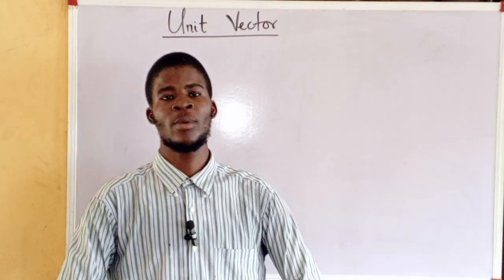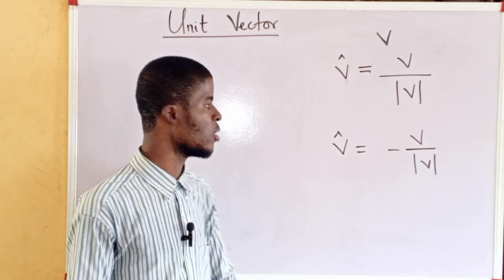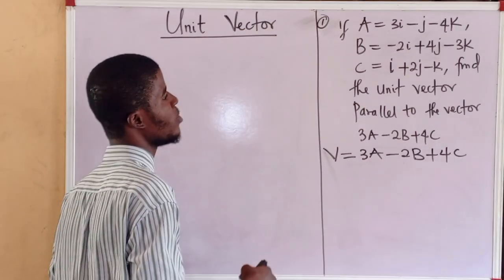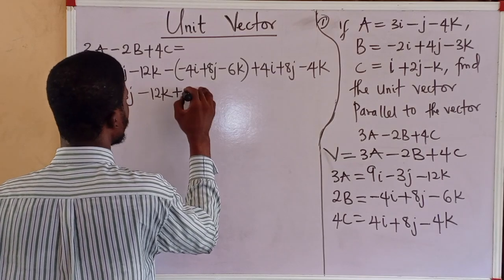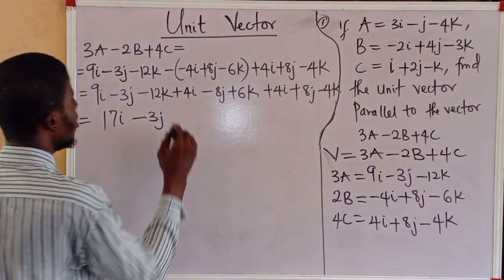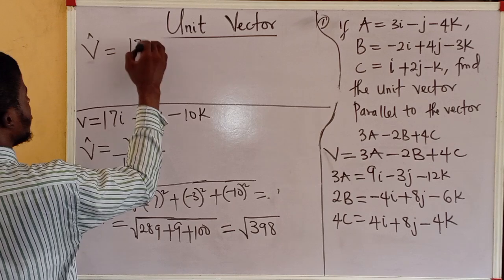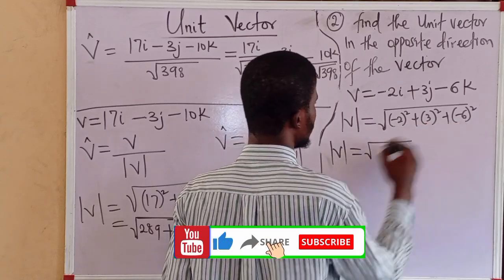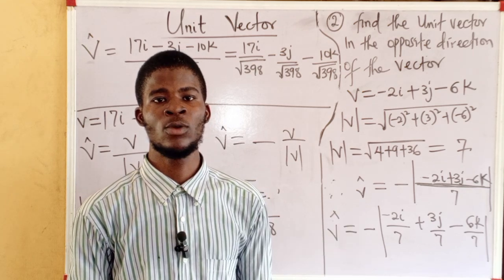Unit Vector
"Learn how to calculate unit vectors and normalize vectors in this easy-to-follow tutorial!

In this video, we'll cover:

- Definition of unit vectors
- Formula for normalizing vectors
- Examples with step-by-step calculations

Mastering unit vectors is crucial for:

- Directional vectors
- Vector operations
- Matrix transformations

Watch now and boost your math skills!

- Math tutorials
- Vector calculus
- Linear algebra
- Physics tutorials
- Engineering math
- Computer graphics
- Science education
- Learning math
- Vector operations
- Matrix algebra